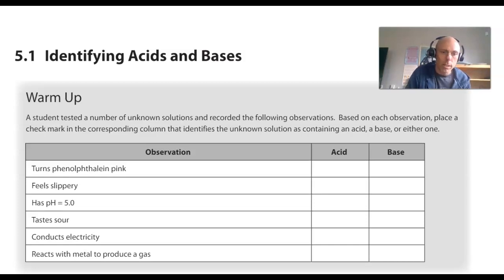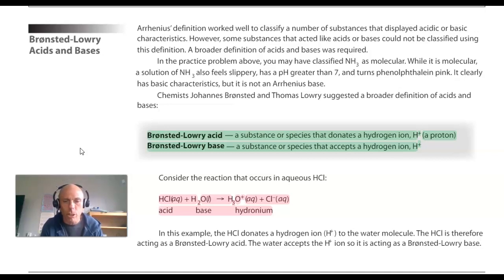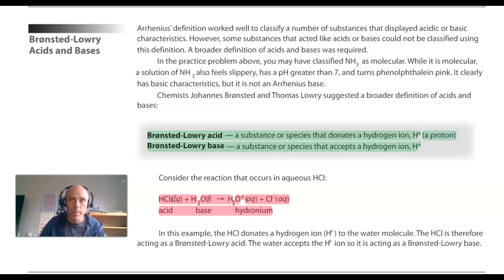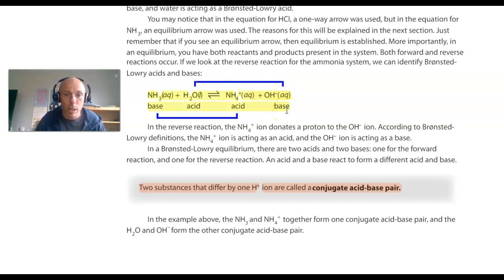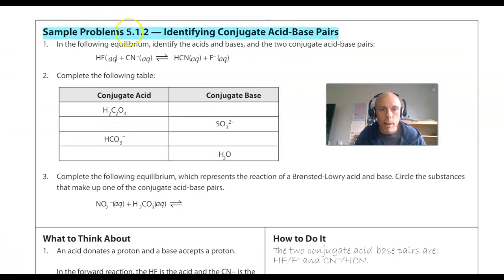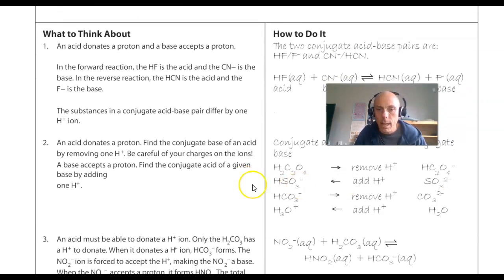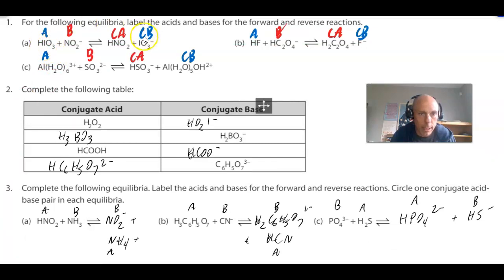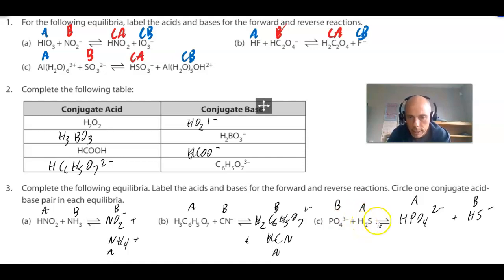Lecture 67 (Introduction to Acids and Bases)